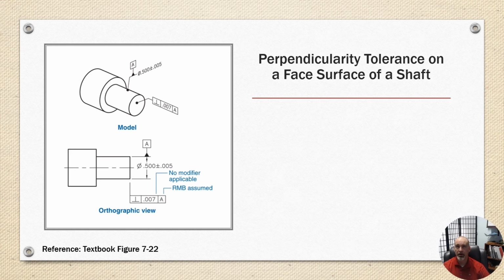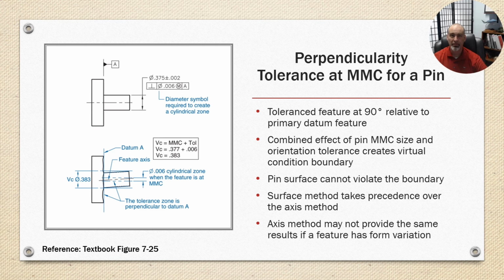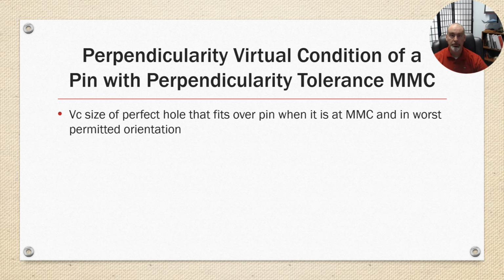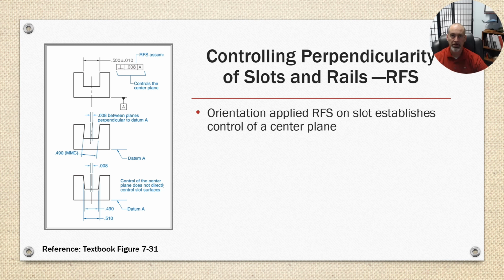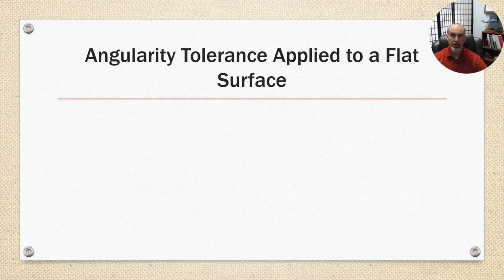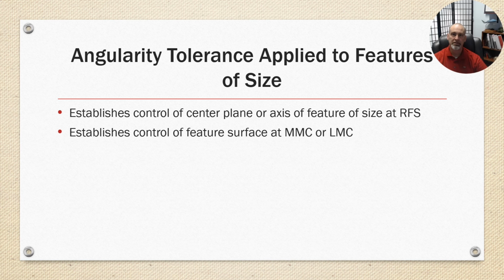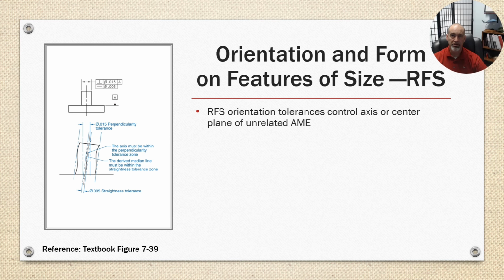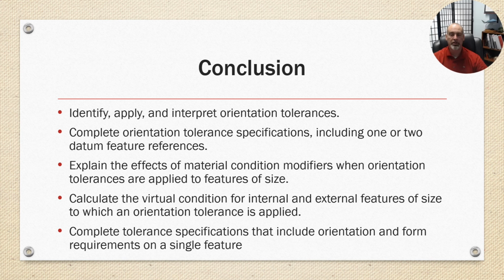ADVM 0012 Unit 9 Lecture Part 2